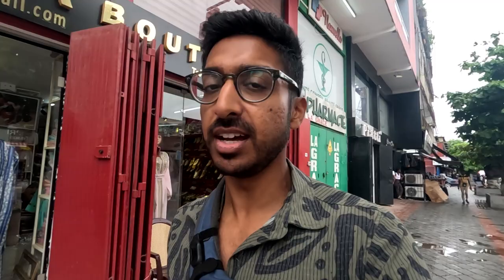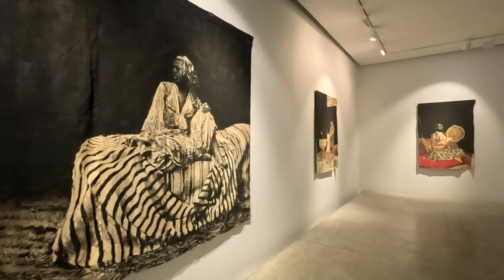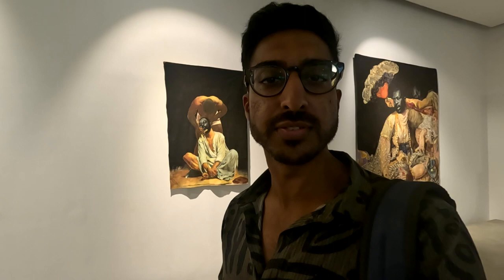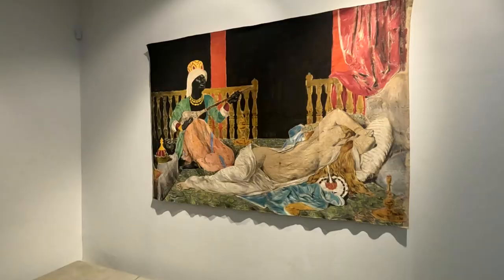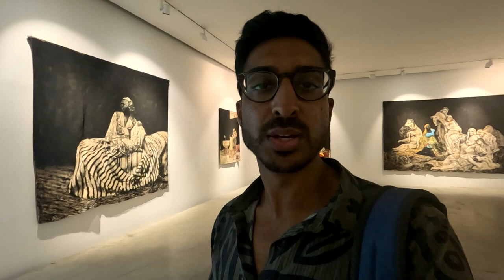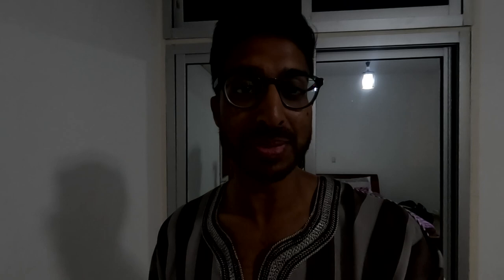Ivory Coast: Episode 2 | Abidjan's Treichville | Fakhoury Gallery | Indian-American Travel Vlog